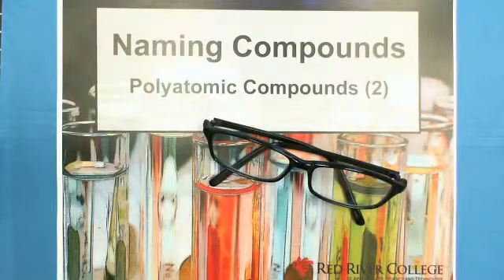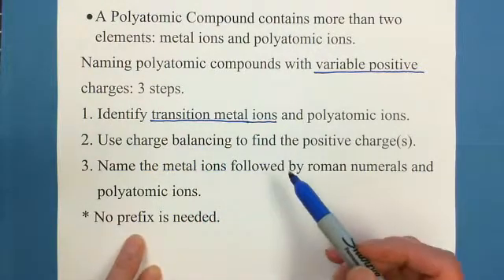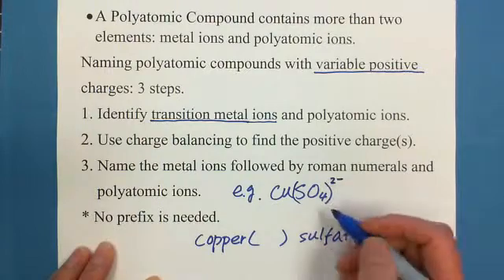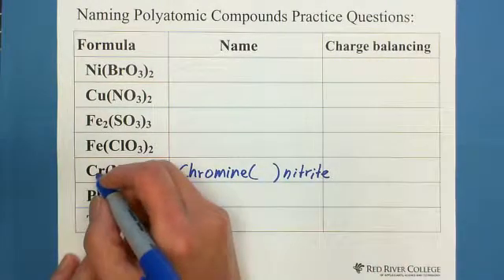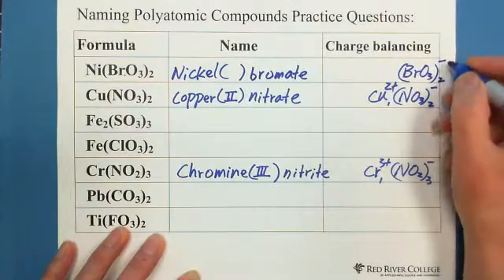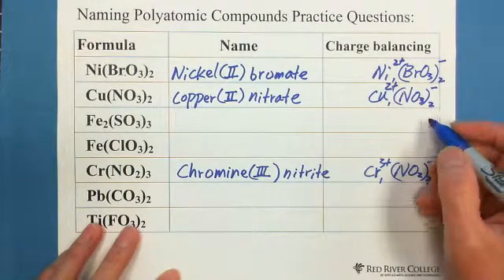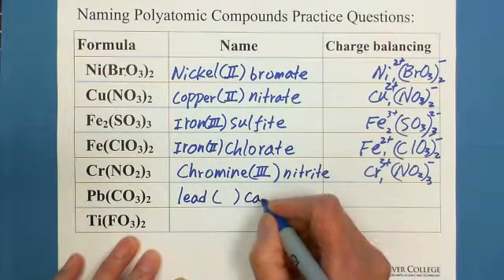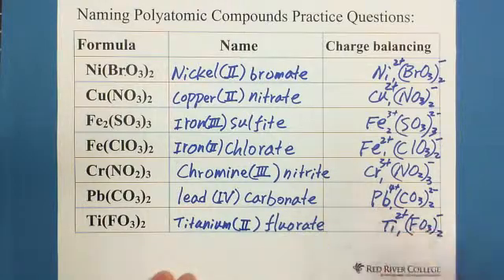20. Naming Polyatomic Compounds (2)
Naming Polyatomic Compounds (2)